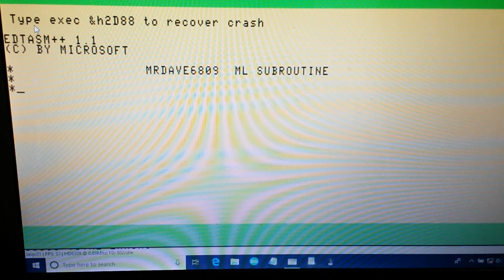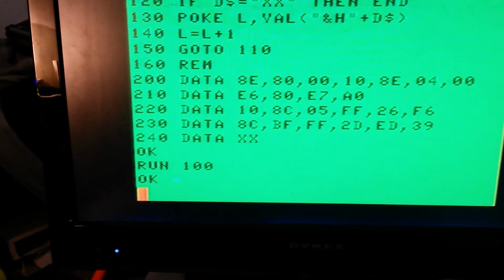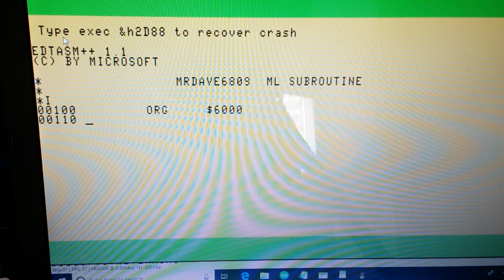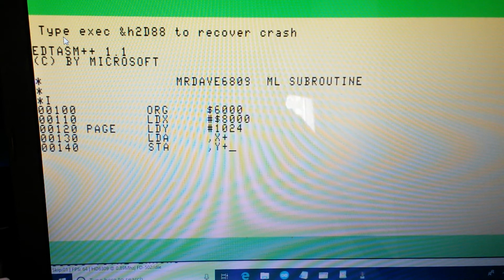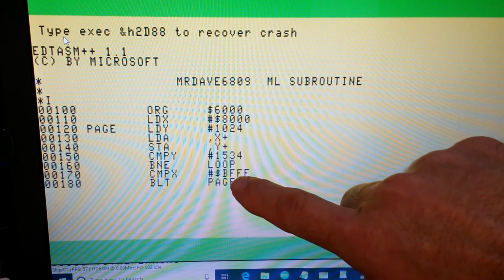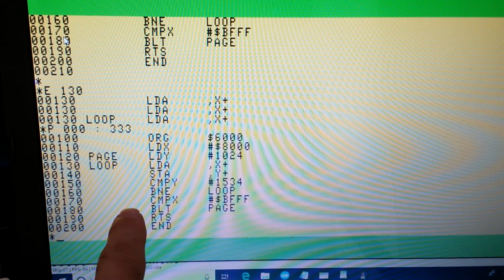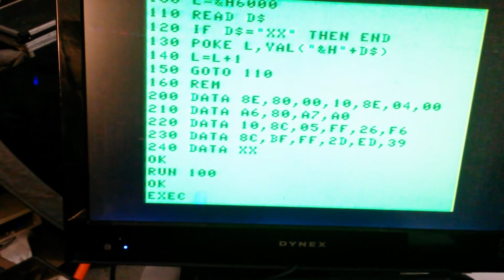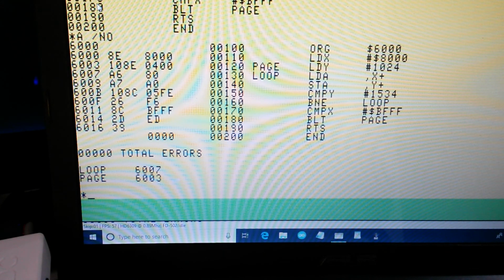Writing machine language code for basic 6809 6309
how to produce simple ml code to run in 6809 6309 basic